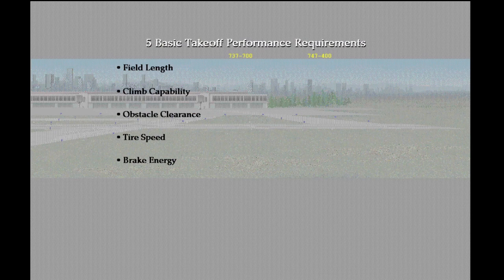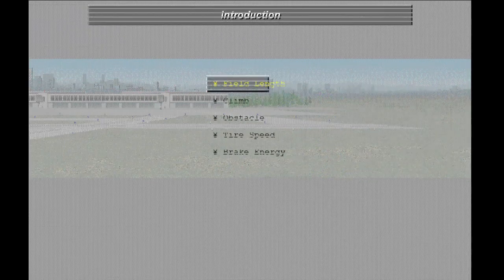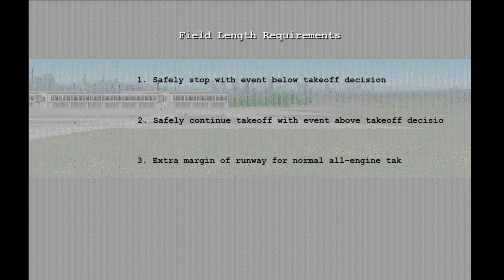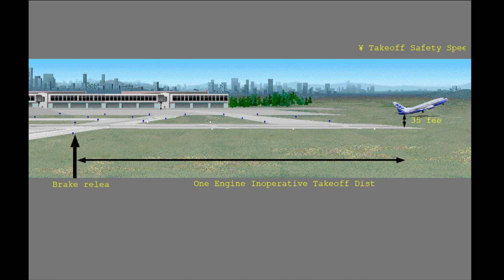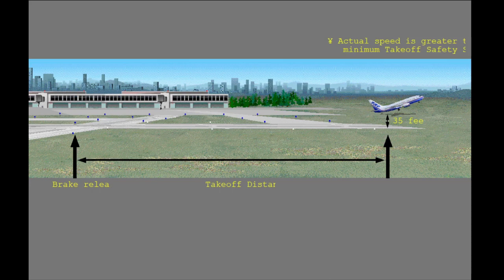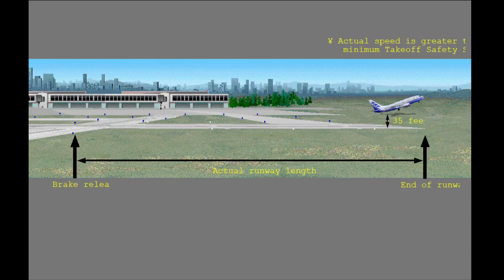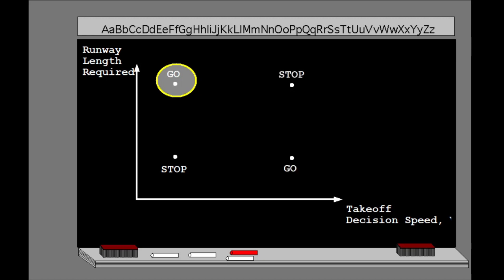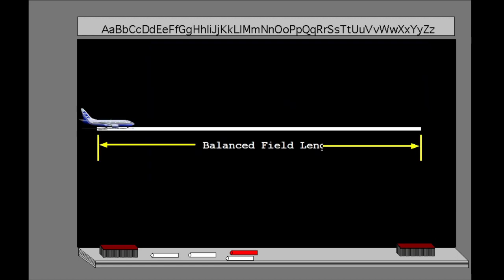Boeing 737NG (600/700/800/900ER) - TAKEOFF BASIC PART 1 | Computer Based Training